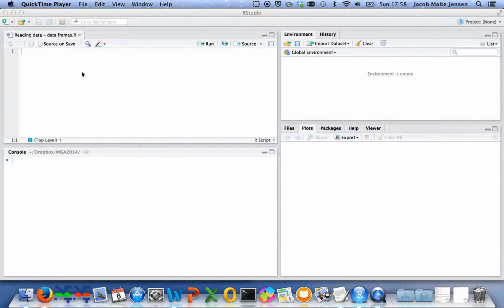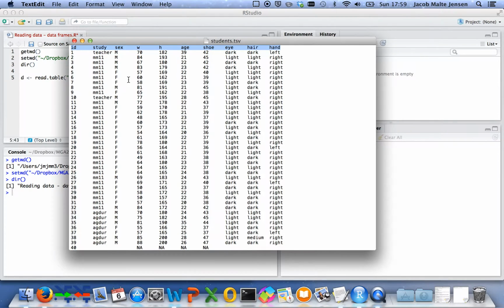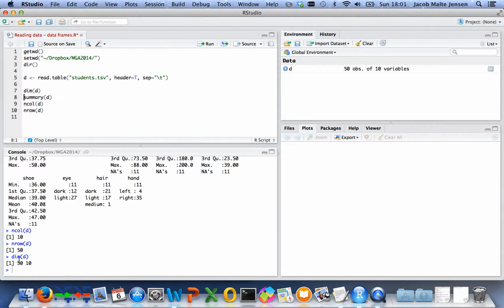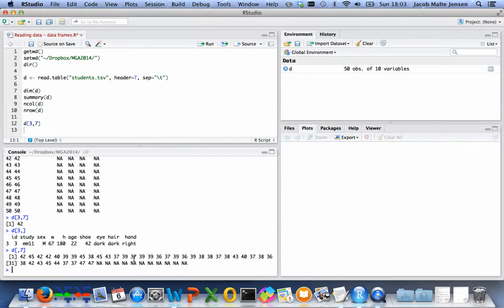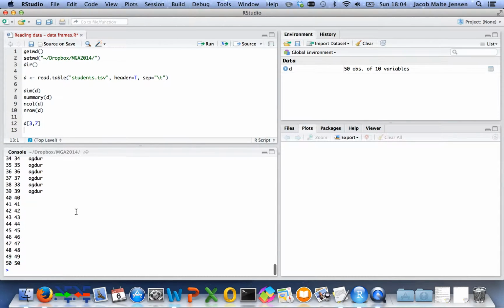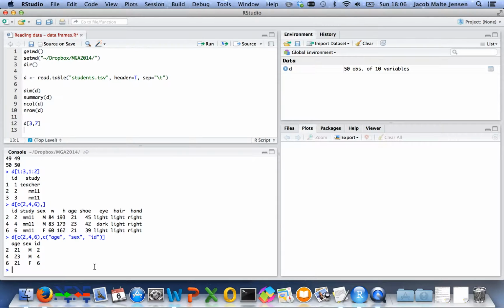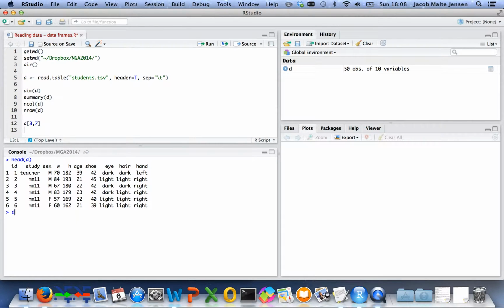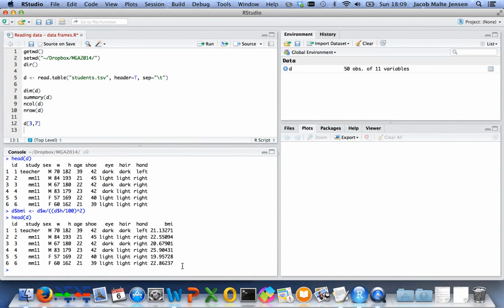3. Data frames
This video shows the basics of the R object 'data frame'.